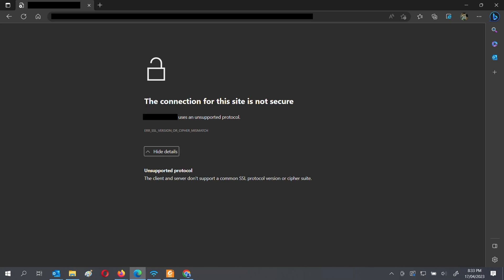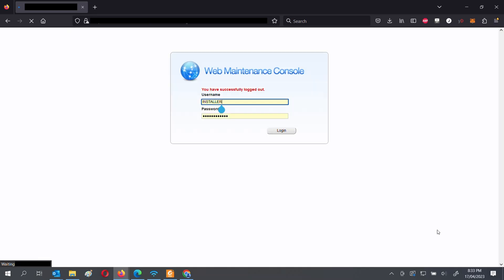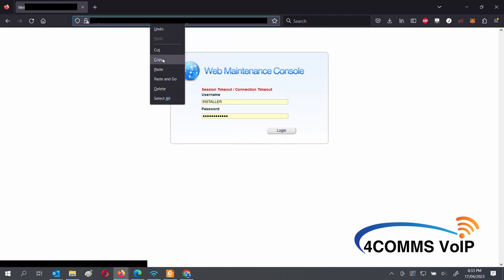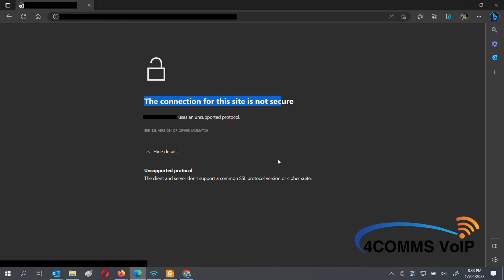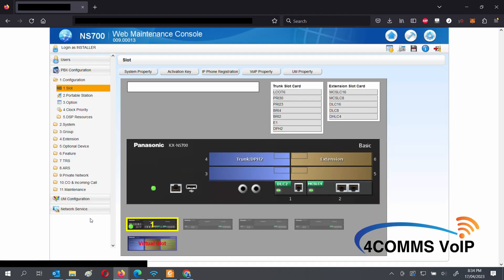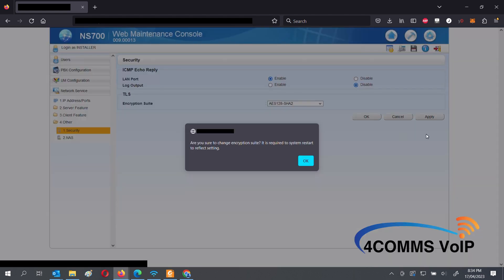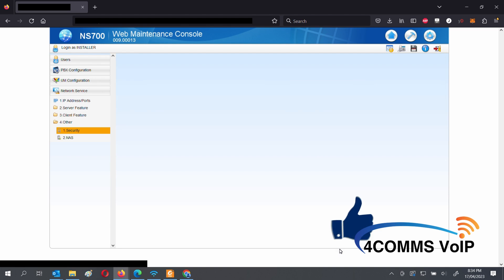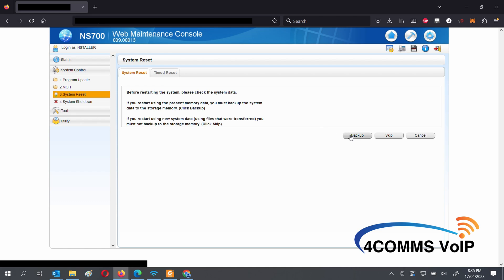New Security Measures when connecting to Panasonic PBXs via a web browser | Secure Connection Failed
In the latest Firefox browser update (ver 93) and other popular web browsers, Mozilla has implemented new security measures, discontinuing support for older TLS encryption suites to encourage server manufacturers to use more secure algorithms. This update may affect remote access to Panasonic NS and NSX PBXs, as the default TLS suite used by Panasonic, DES-CBC3-SHA, is no longer supported by Firefox. However, there is a programmable option to use other more secure suites. If users face remote access issues, they can follow the instructions in the video on the LAN or using a browser that will allow access to the less secure TLS suite